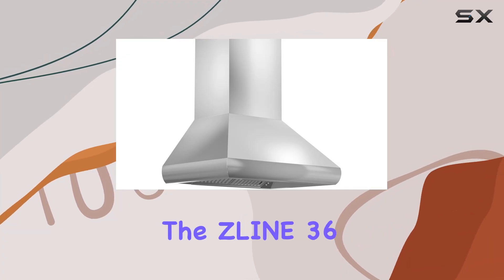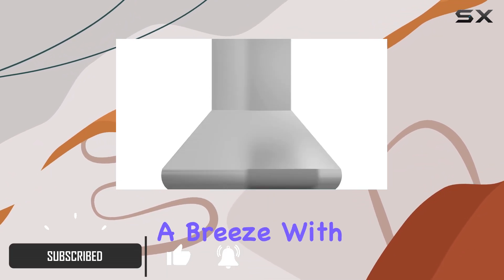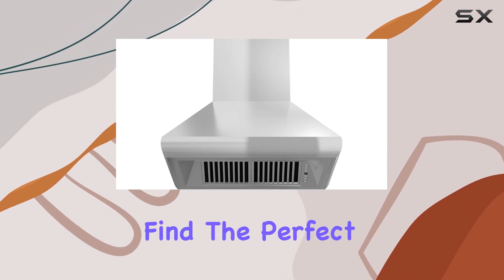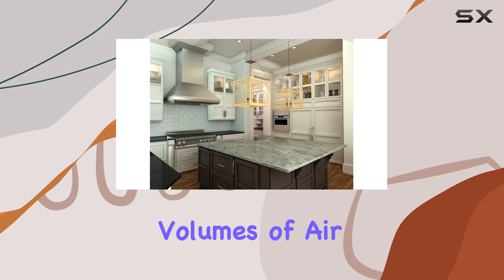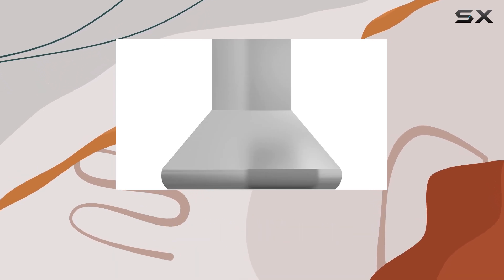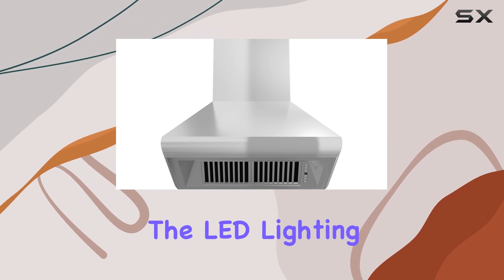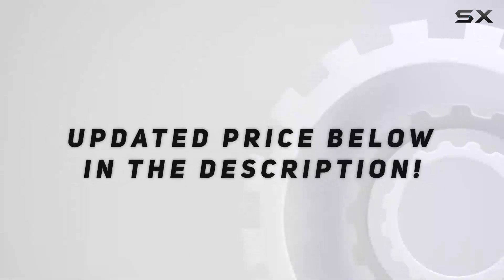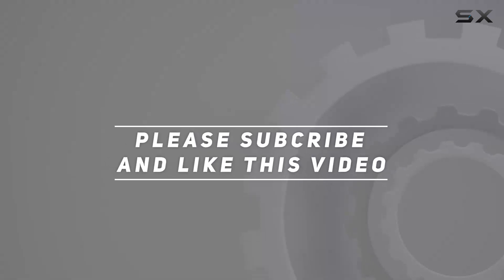reviewZLINE 36" Professional Ducted Wall Mount Range Hood in Stainless Steel (687-36) Review: Is It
ZLINE 36" Professional Ducted Wall Mount Range Hood in Stainless Steel (687-36) Review: Is It

0:00 Intro
0:06 Review

Things that we mentioned in this video:
ZLINE 36" Professional Ducted : B071WB6Z2N